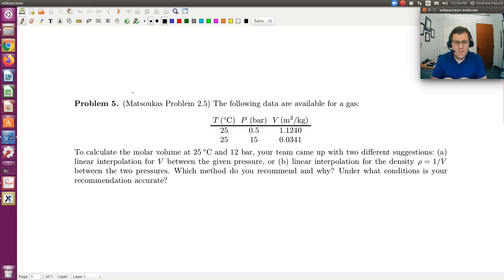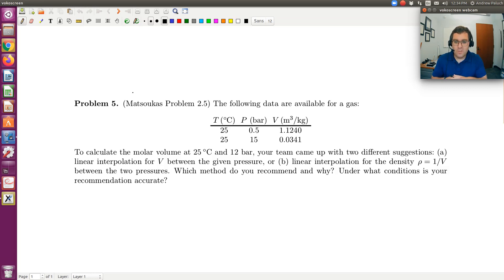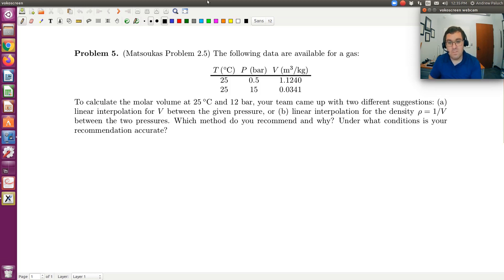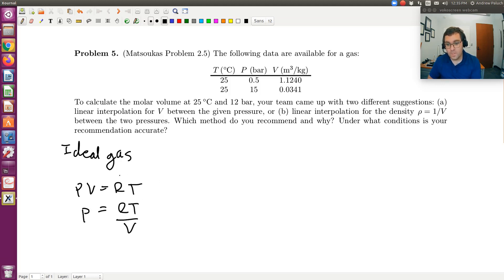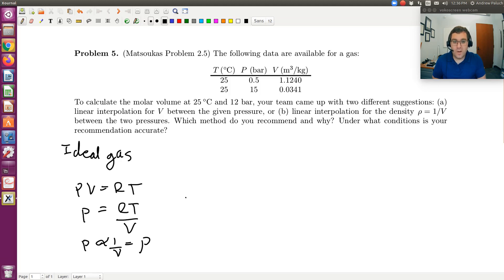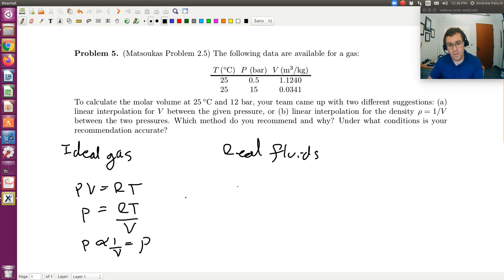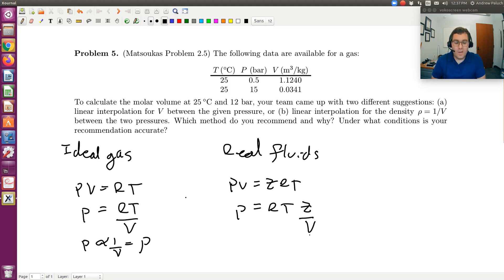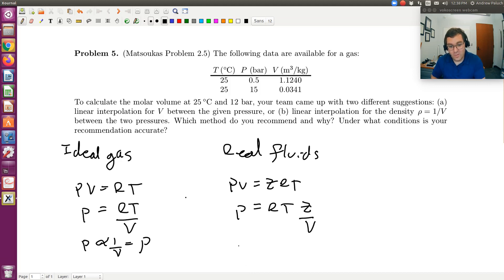Chapter 2: Interpolation Example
In this example, we are provided with data for the specific volume of a gas at two different pressures but the same temperature, and asked if it is better to interpolate with respect to V or 1/V.